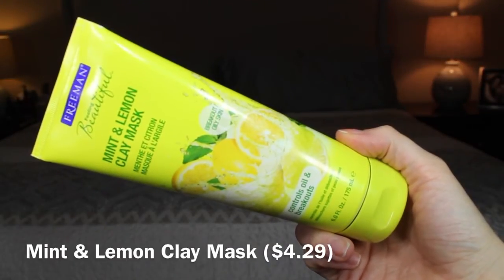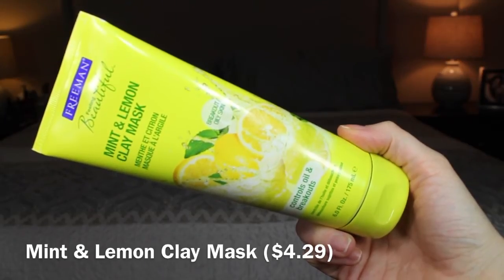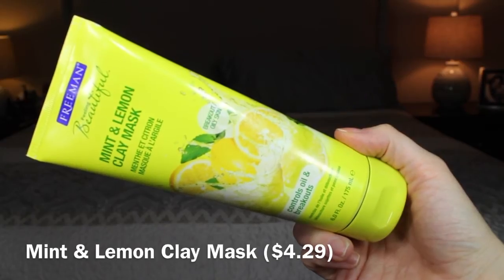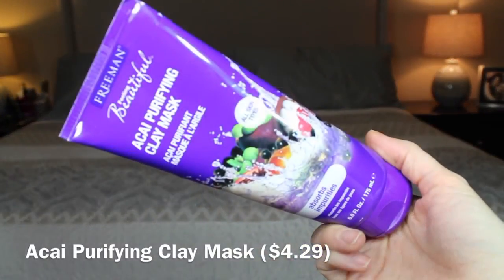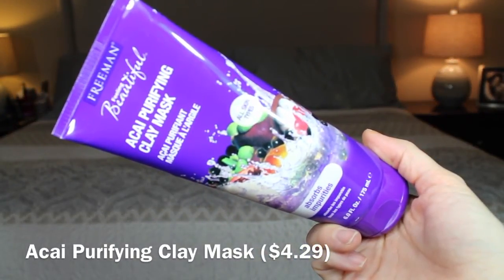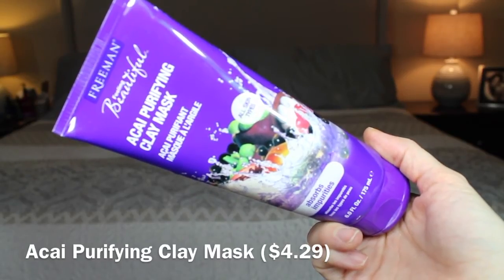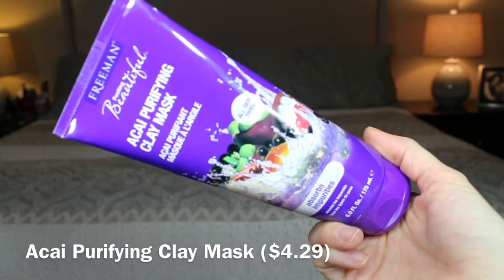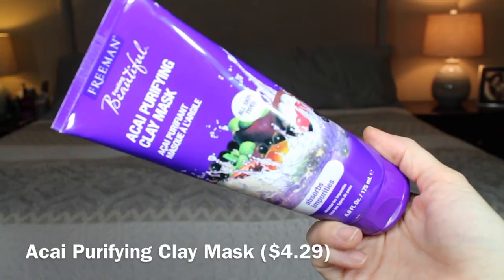Haul + Mini Review | Freeman Beauty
I went shopping (again). This time for some bargain priced skincare. You may know this brand well, it's Freeman Beauty. I love face masks and there are plenty of really good ones at the drugstore. Be sure to check out Michelle's video to get the code and enjoy some savings!

Have you tried any of the masks I bought? Do you have any favorite masks from Freeman Beauty?

Items purchased:
Dead Sea Minerals Anti-Stress Mask
Charcoal & Black Sugar Mud Mask
Charcoal & Black Sugar Polishing Mask
Sparkling Pear Pore Cleansing Mask
Acai Purifying Clay Mask
Mint & Lemon Clay Mask
Avocado & Oatmeal Clay Mask

Video editing software & music: iMovie